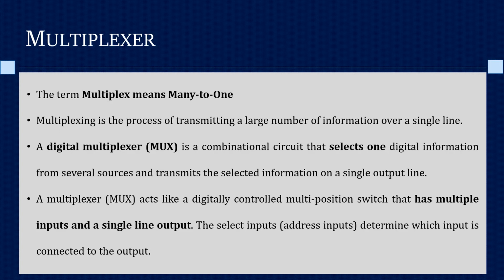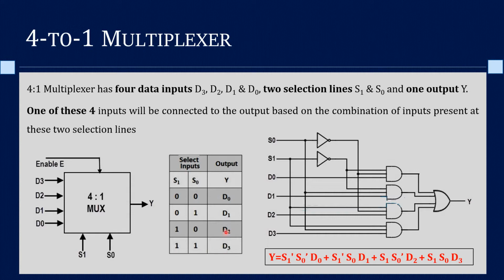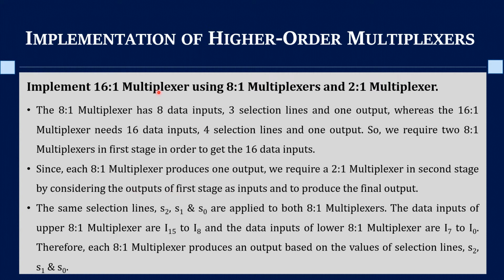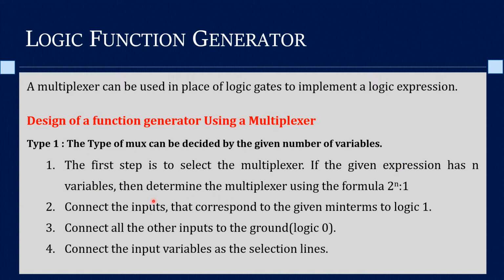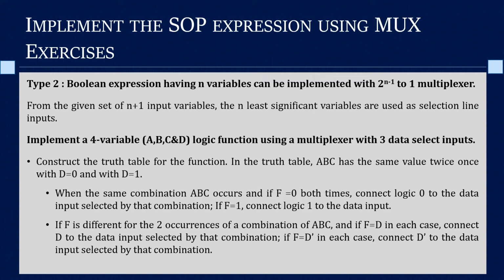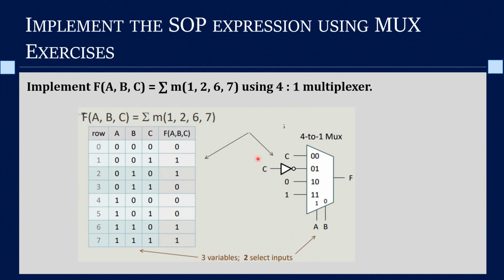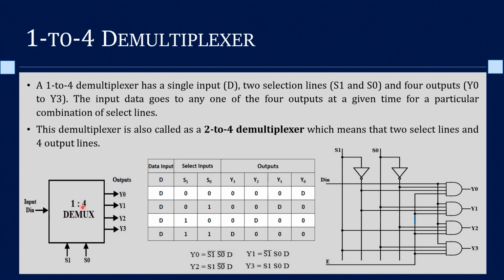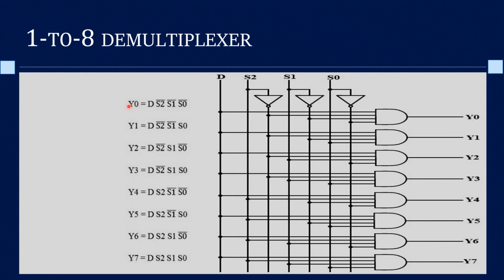Multiplexers and Demultiplexers...How to implement a boolean function using multiplexers?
KTU | MCA | 20MCA103 | Multiplexers and Demultiplexers